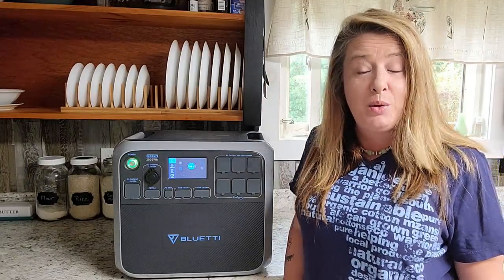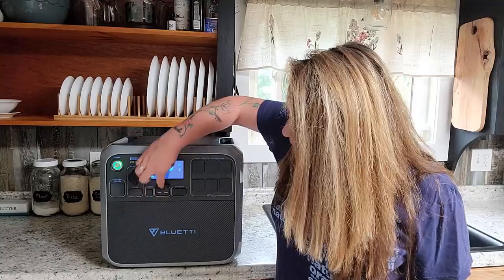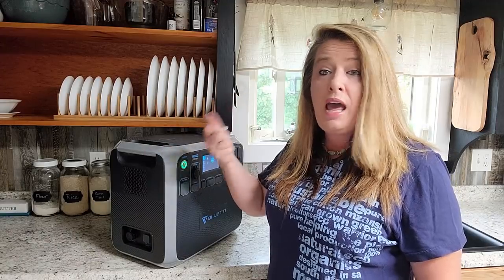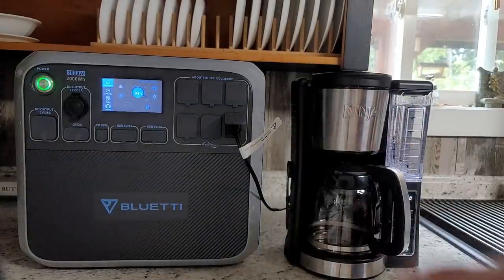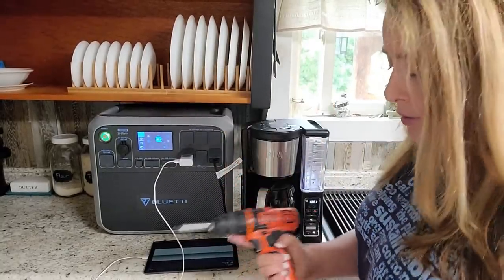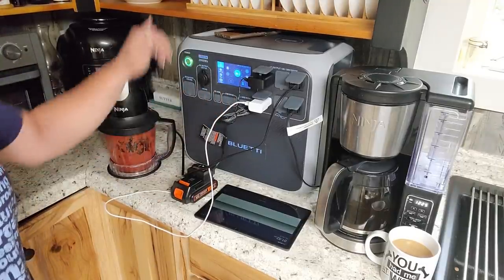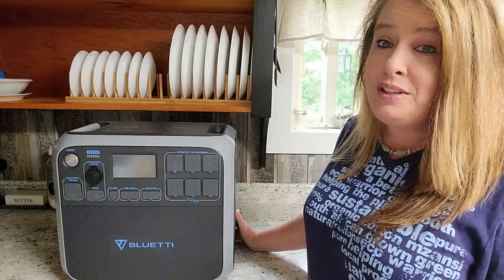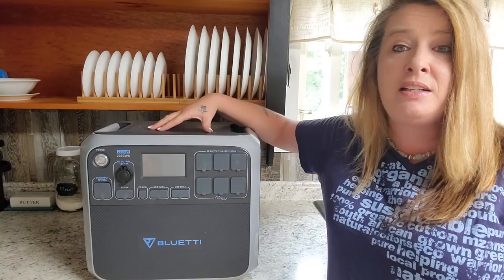Bluetti AC200P Portable Power Station Generator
Use this CODE for $185 OFF Your Purchase!!!  JinneAC200p

I love to make Handmade items, You can check out our Etsy Store

If you want to send us mail:
Homestead Corner